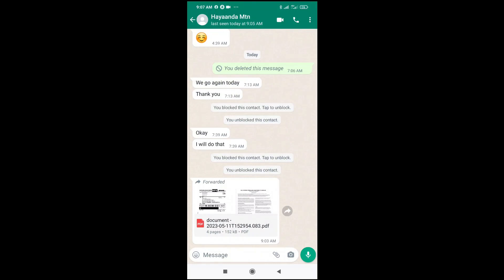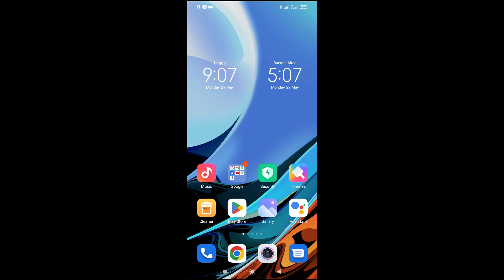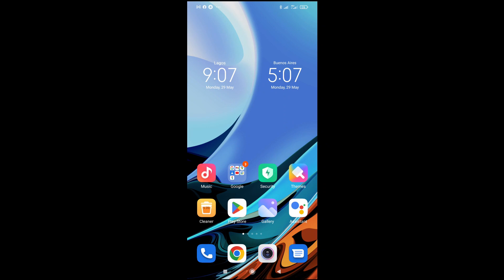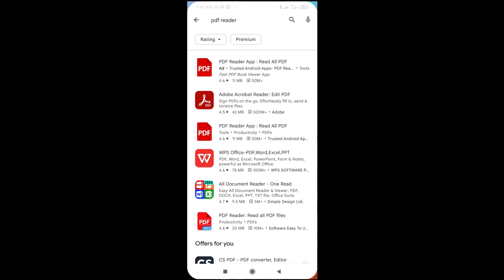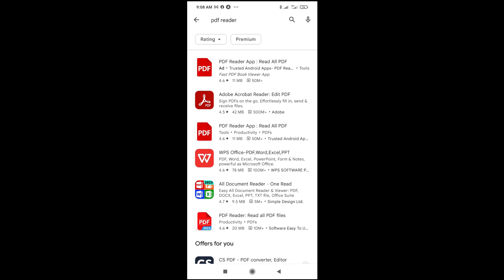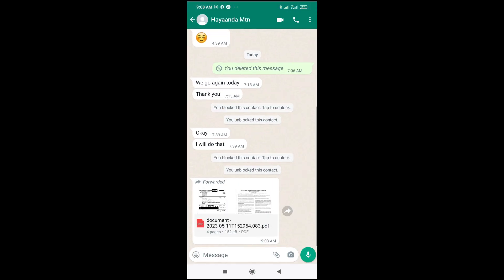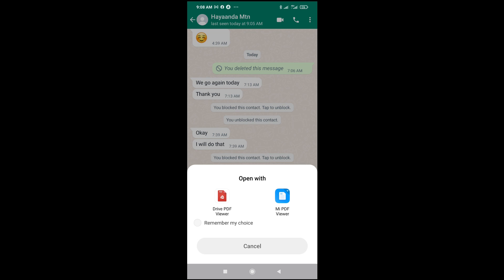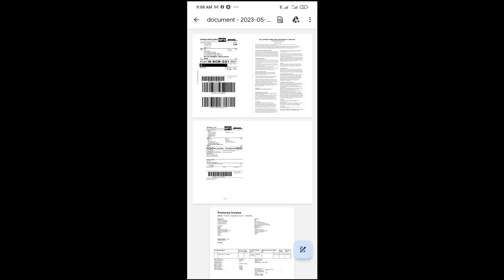How To View Pdf Files In WhatsApp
In this video, I will show you How To View Pdf Files In WhatsApp.